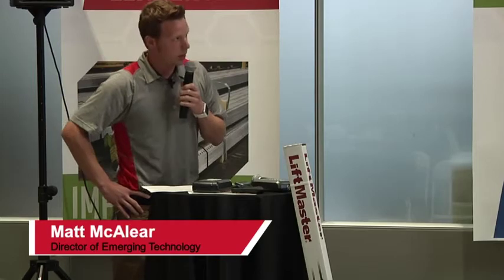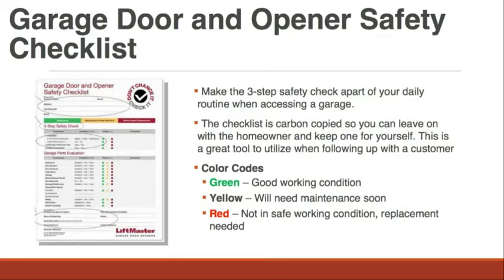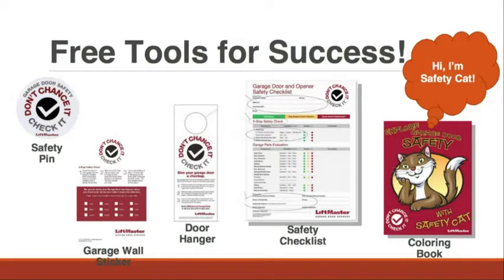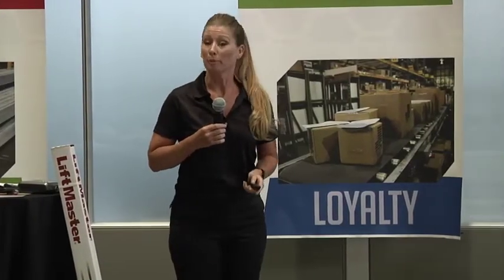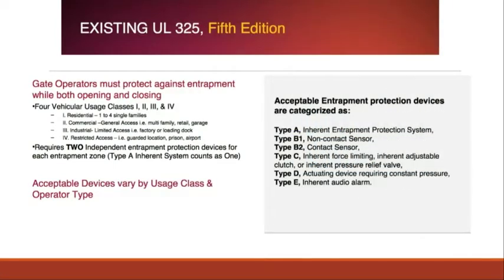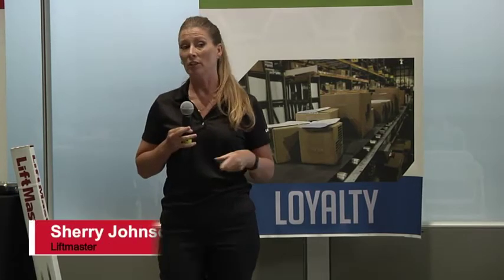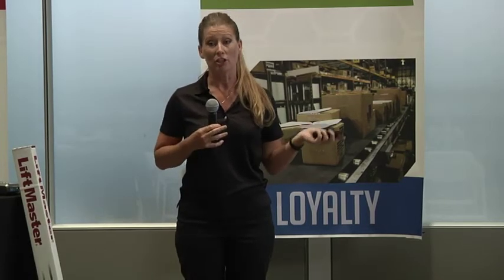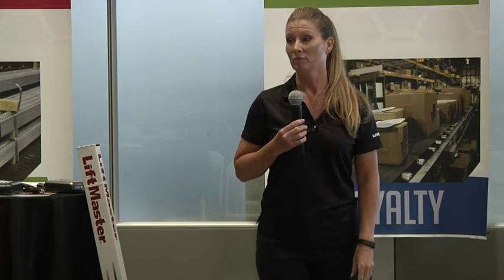SSC's LiftMaster Safety Seminar/Webinar 2015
Service Spring Corporation hosted a number of guests on June 24, 2015 for an educational seminar/webinar. In this portion of the seminar/webinar Sherry Johnson (LM - Radio Controls Sales Manager) talks about LiftMaster's Safety.